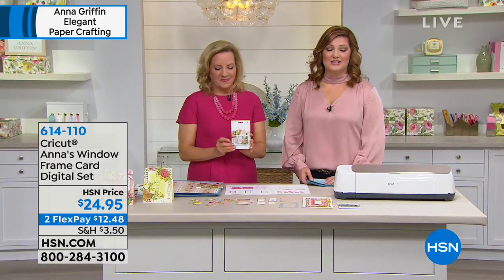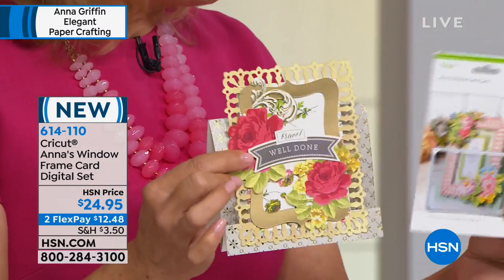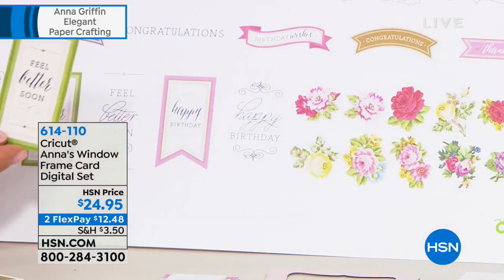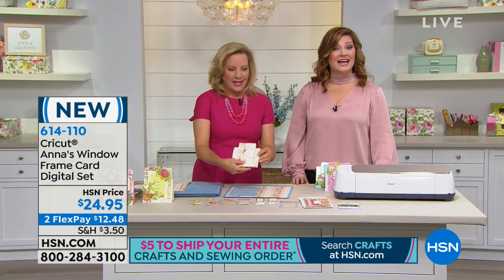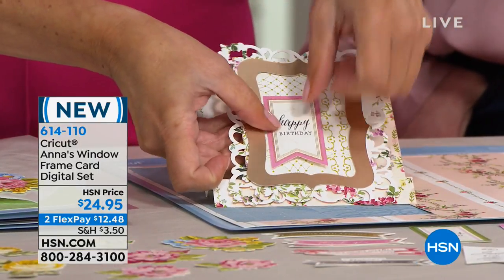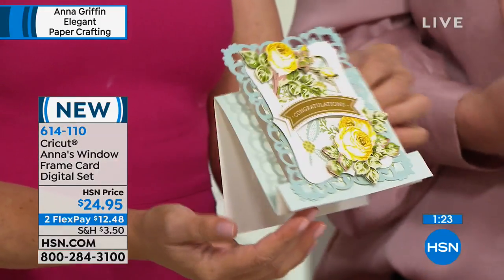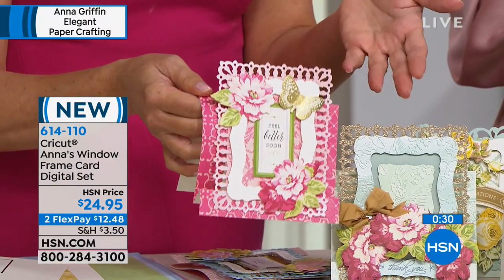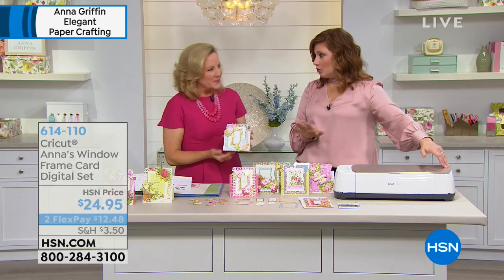Cricut Anna's Window Frame Card Digital Set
Bring handcrafting cards into the digital age with 27 unique Anna Griffin designs in this set. It includes 1 customizable card with envelope, 4...